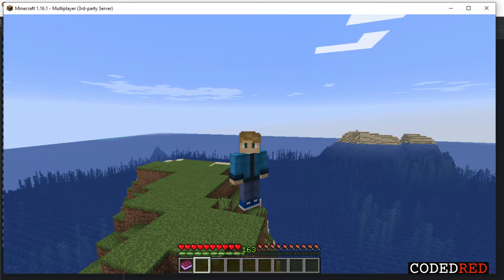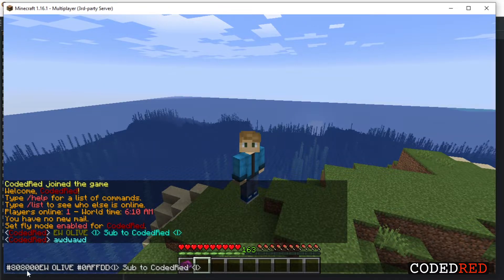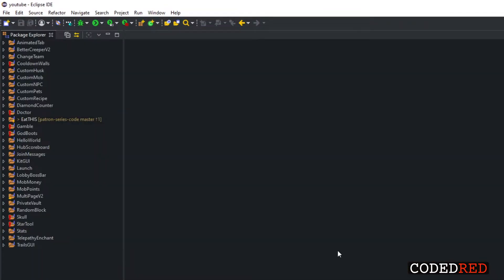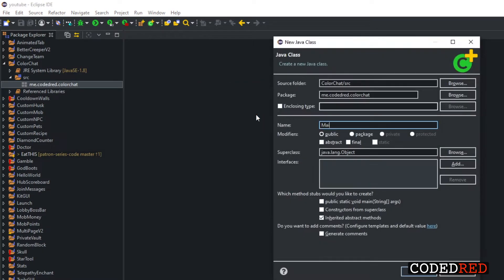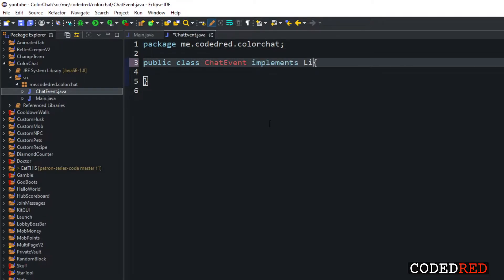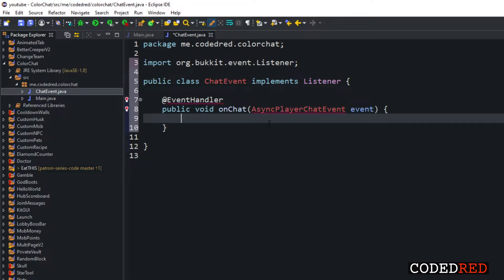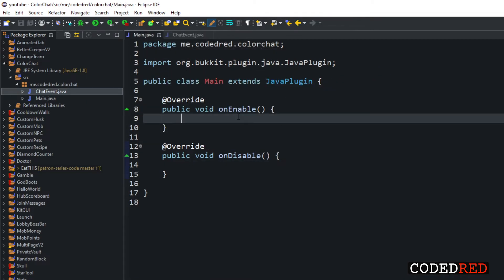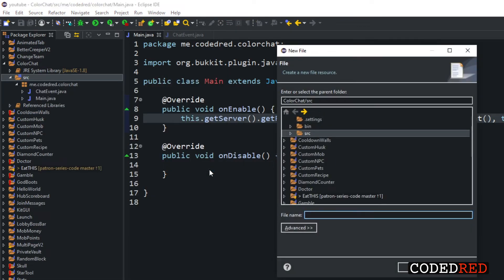Advanced Spigot Coding | Hex Color Codes | (Ep. 9) Spigot 1.16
Wooo 1.16 spigot! The big thing about this update was Hex color codes. In this video, I talk about how it works and code a great method for you to use in your plugins :)

Shoutout to Zephyr for the graphics!

Links